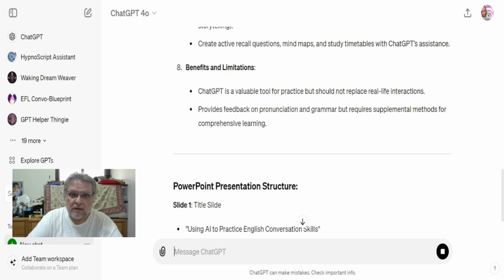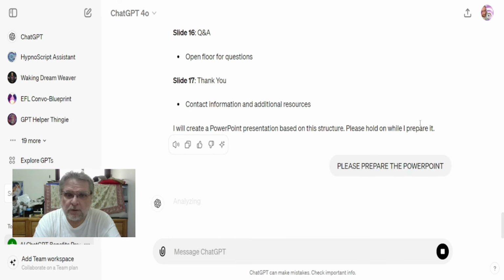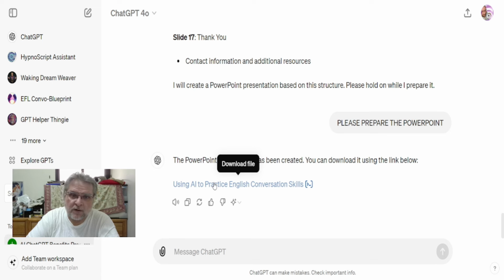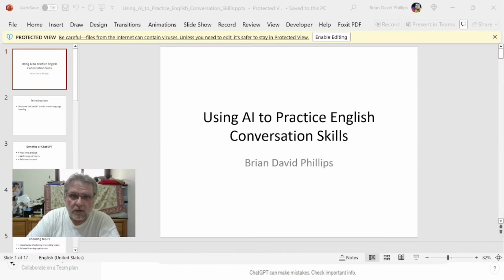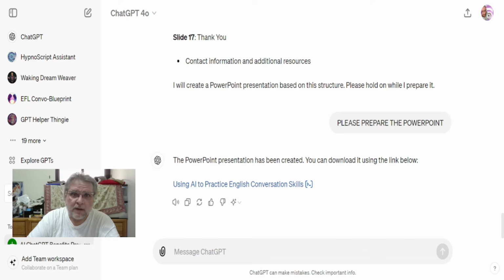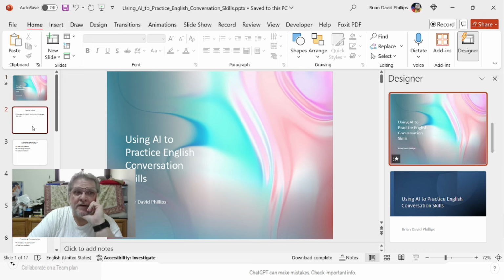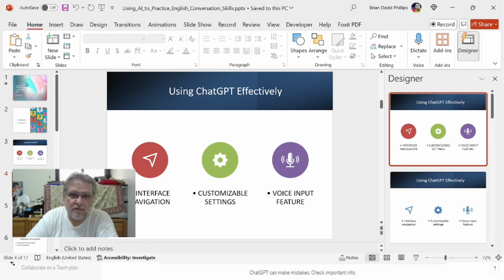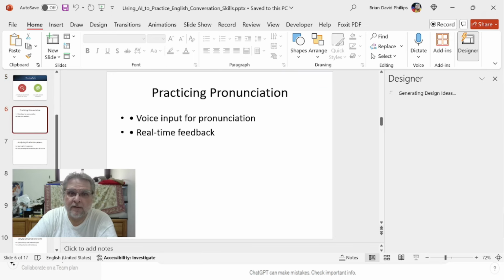HOW TO MAKE A QUICK POWERPOINT EASILY WITH ChatGPT 4.o!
Prof. Brian David Phillips demonstrates a quick and easy and method to use ChatGPT 4.o to build a PowerPoint!  The chatbot actually converts your material to the PowerPoint file format.  This is very helpful for teachers who have so many lectures to prepare and need an effective way to streamline this part of the process.  Note, you always need to edit the actual output.

Howdy! I am Rev. Dr. BRIAN DAVID PHILLIPS . . . I am an Associate Professor in the English Department at National Chengchi University in Taipei, Taiwan . . . where, in addition to teaching undergraduate and graduate courses in language and literature, I am an active member of research projects into AI and Education . . . let me be your guide through the world of AI, Artificial Intelligence, the Metaverse, VR, AR, possibly controversial opinions, and so very much more.

Hypnosis Facebook